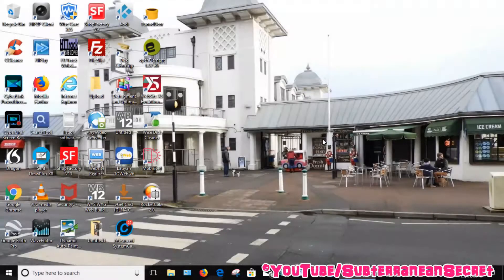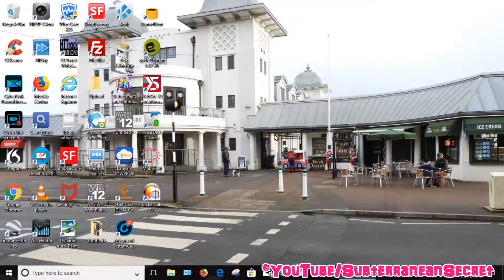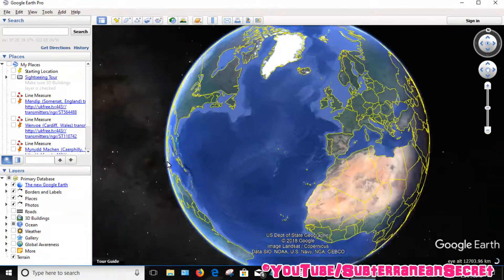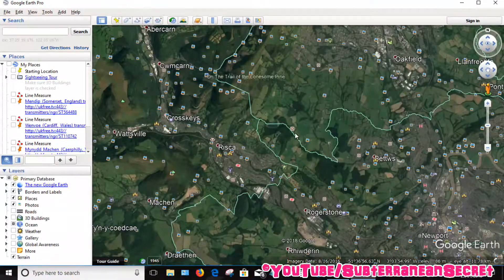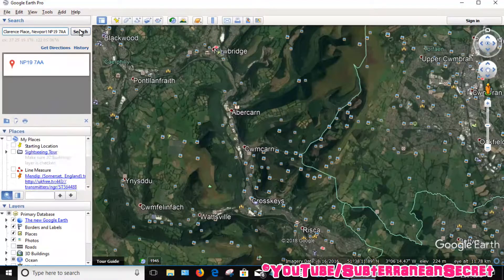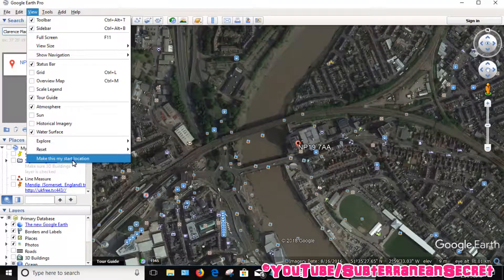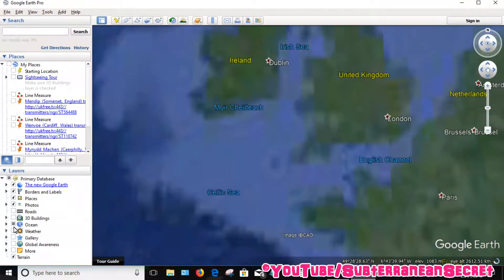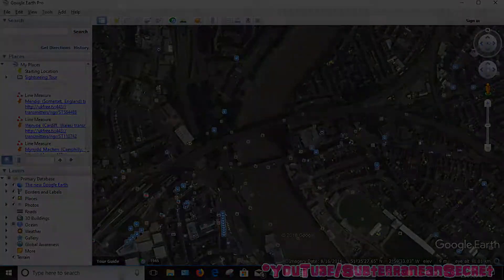How to Set Your Home Town As the Starting Location in Google Earth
In this video I'll show you how you can set your hometown or even your home street as a starting location in Google Earth.